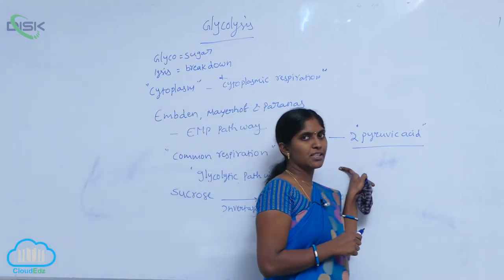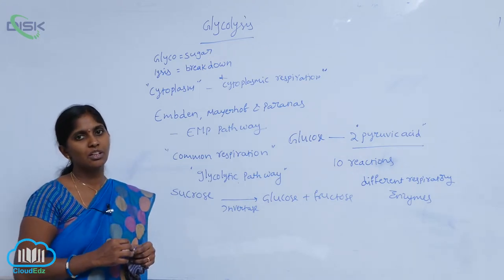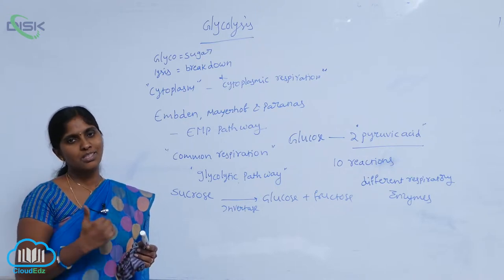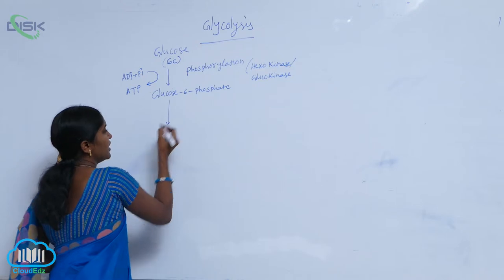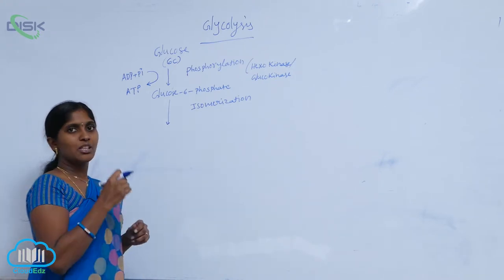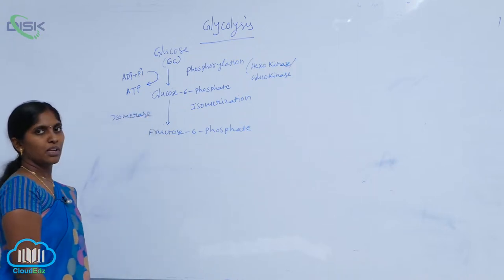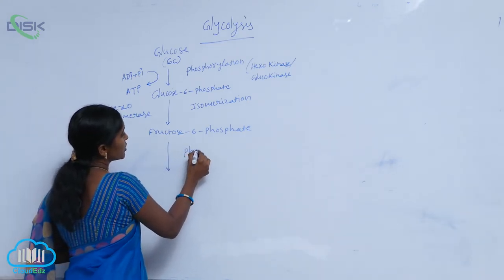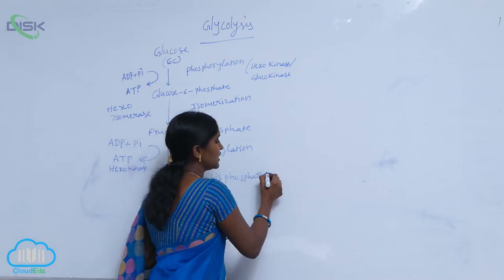Glycolysis || Glycolysis 3 || Disk Telangana